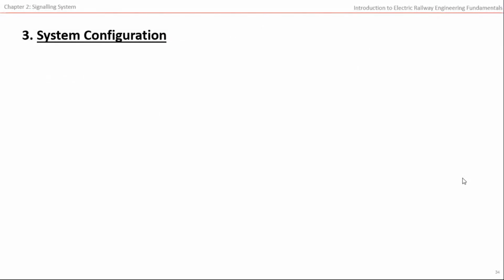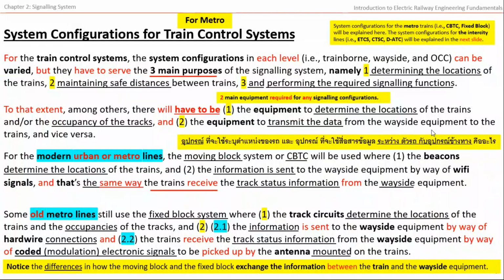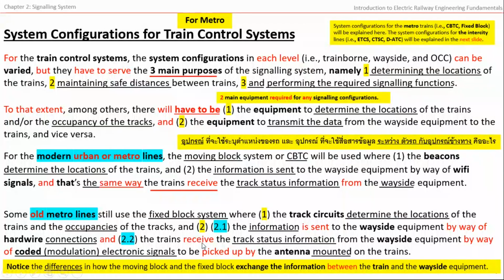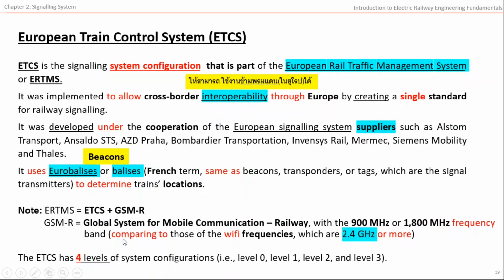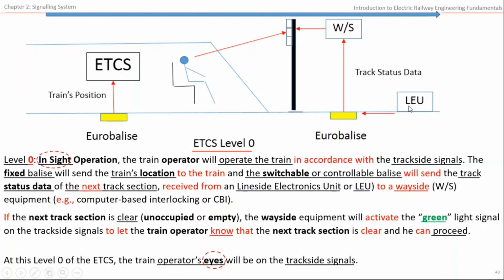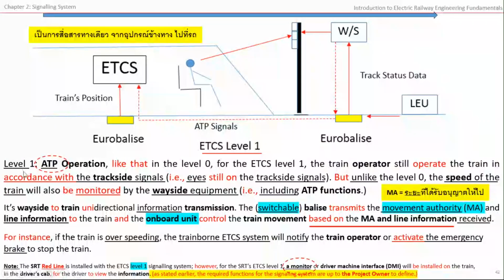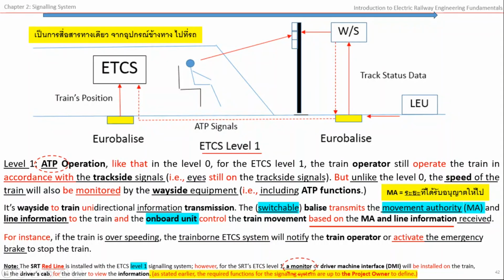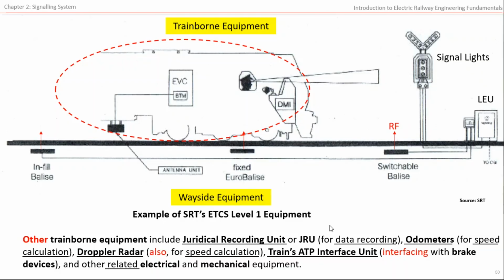(English Version) ETCS Level 1 ของสายสีแดง (Red Line) และทางคู่ (Double Track) คืออะไร (Explained)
สนใจ เพิ่มเติมความรู้ ติดดาบ
เพิ่มโอกาส การทำงานโครงการรถไฟฟ้า
เนื้อหามาจากการทำงาน โครงการรถไฟฟ้าจริง ไม่มีสอนที่ไหน
ไม่ต้องเรียนสด เอาคลิปและPDFไฟล์ ไปศึกษา เวลาที่สะดวก
มีคลิปการสอน ทั้ง 11 บท รวม 27 ชั่วโมง บวก PDF ไฟล์ ครบทุกบท
สนใจ และ/หรือ สงสัย ทักไปได้ครับ
ข้อมูลเพิ่มเติม คลิกที่ลิ้งค์ ได้ครับ/ ขอบคุณครับ